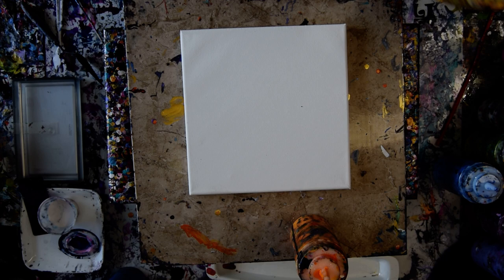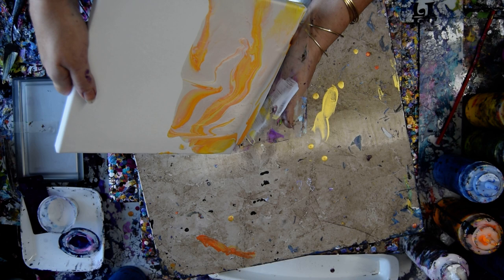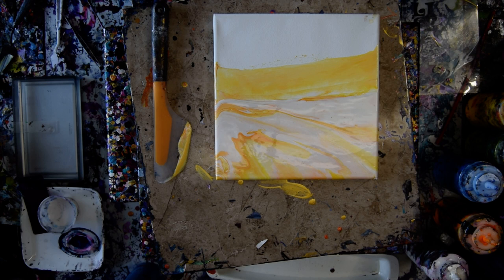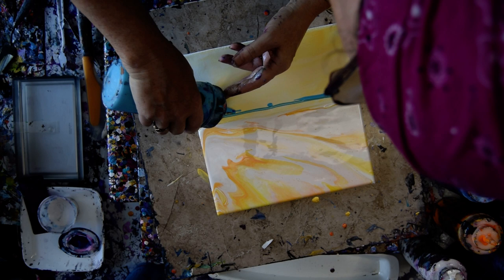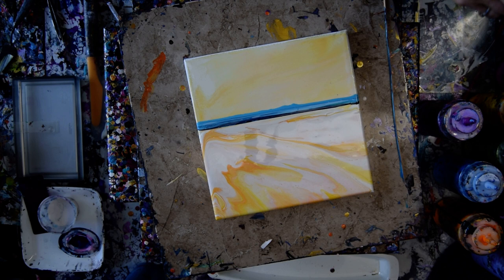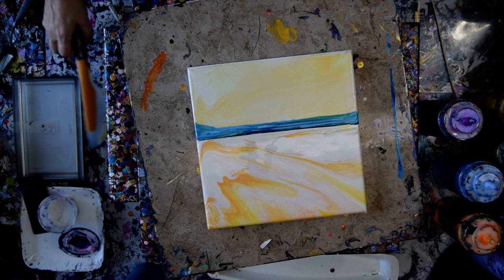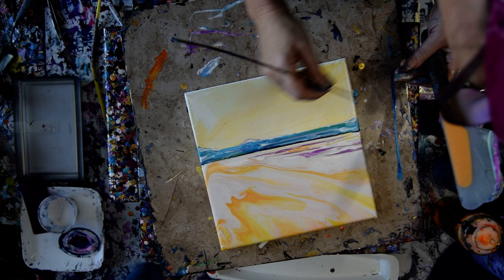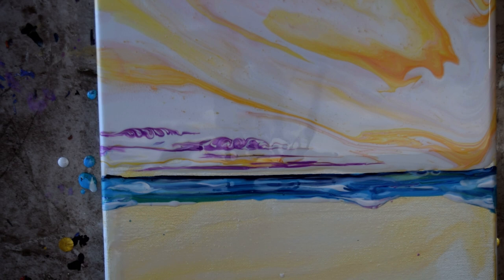#7671 Simply Elegant Pale Yellow Sky Seascape Fluid Acrylic Pouring Art 1.05.2021